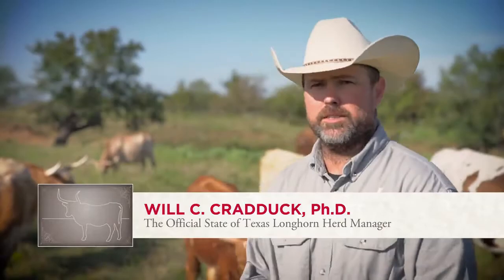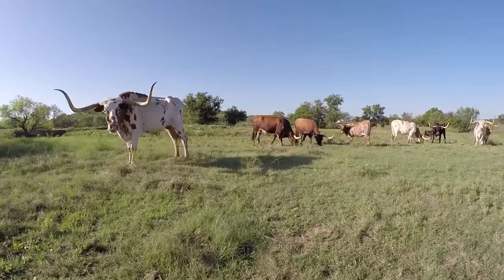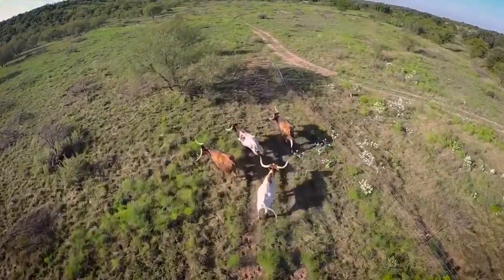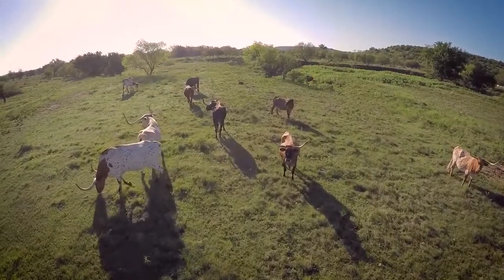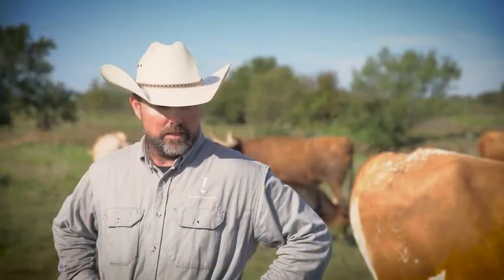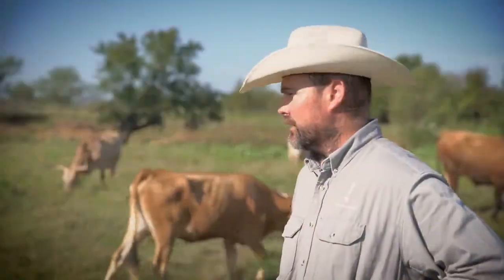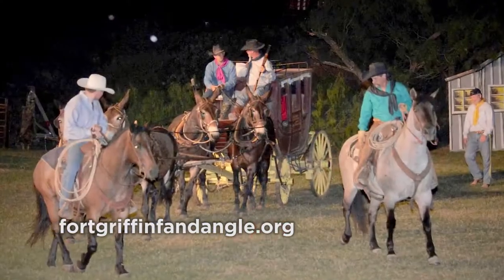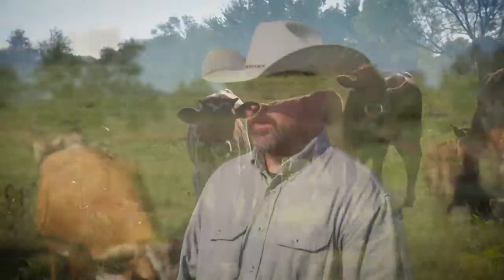The Official State of Texas Longhorn Herd at Fort Griffin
Did you know the State of Texas maintains a herd of traditional Longhorns? Part of that herd resides at our Fort Griffin State Historic Site near Albany, where we preserve the breed so residents and visitors can see and experience animals similar to those that played such a vital role in the development of Texas.